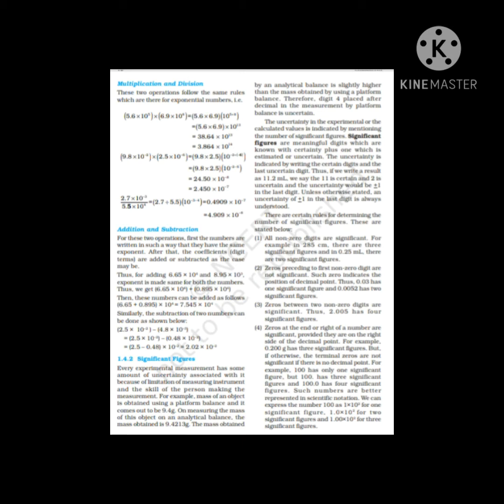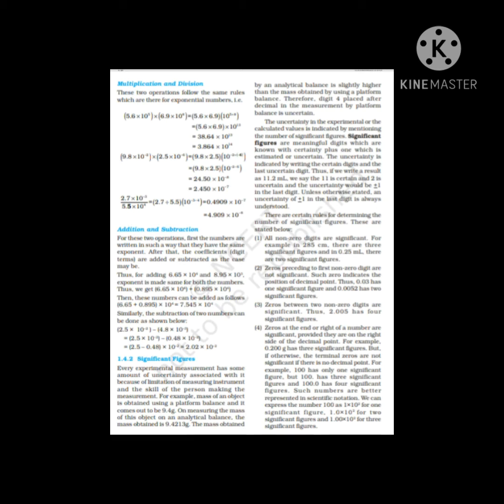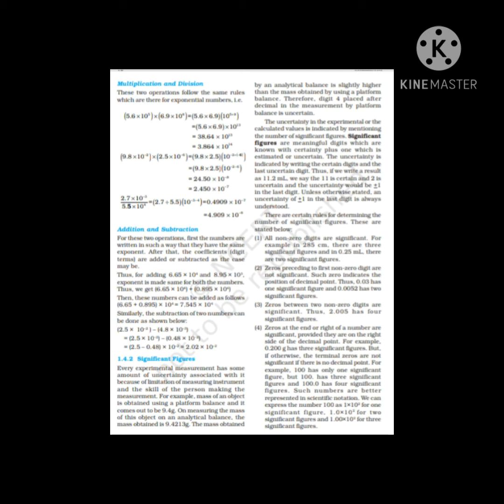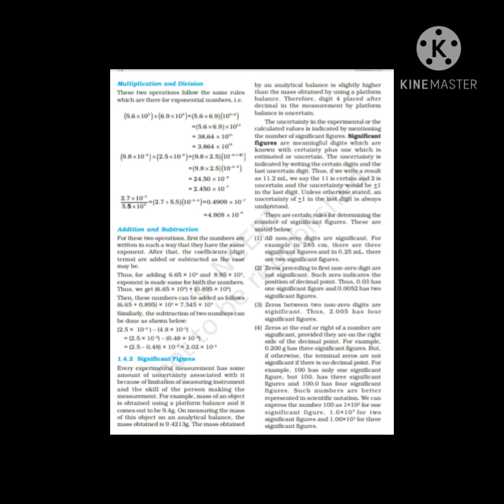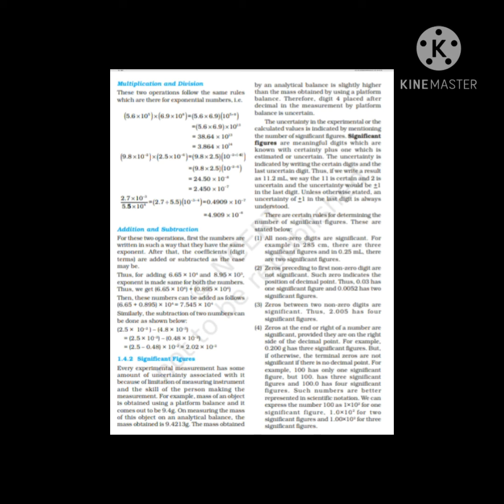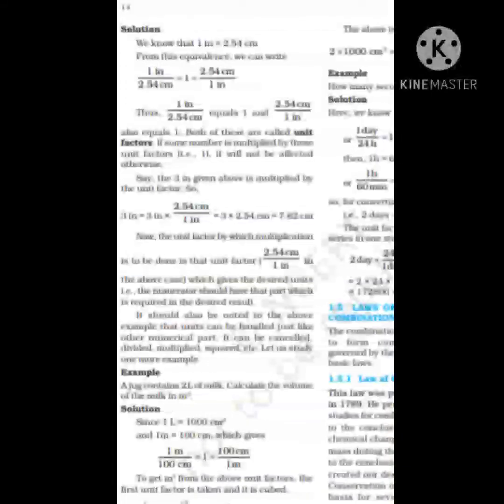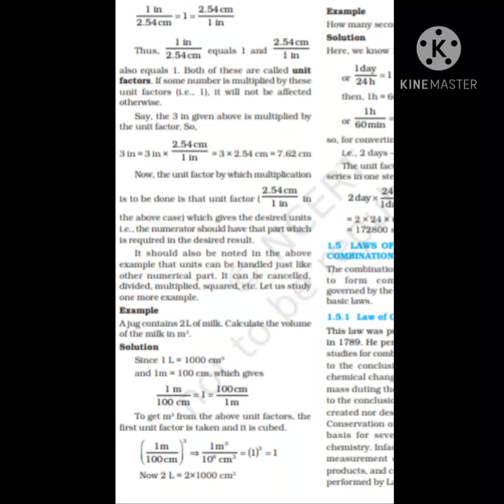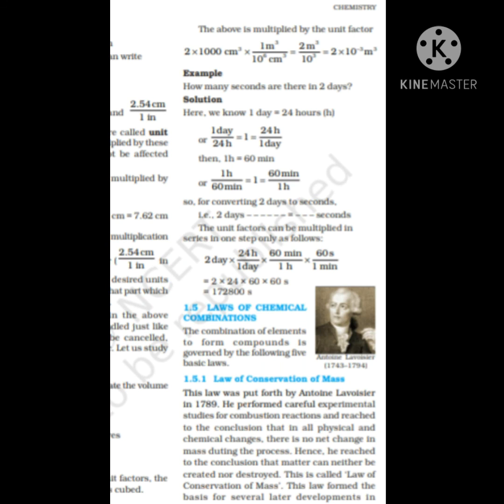Scientific notation from chapter some Basic Concepts of Chemistry